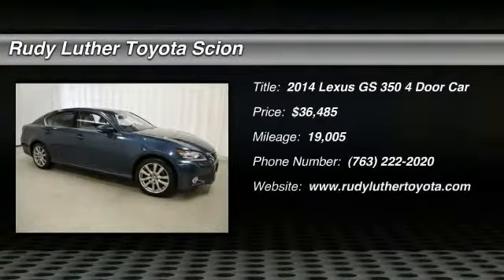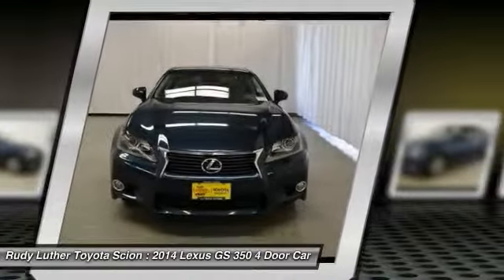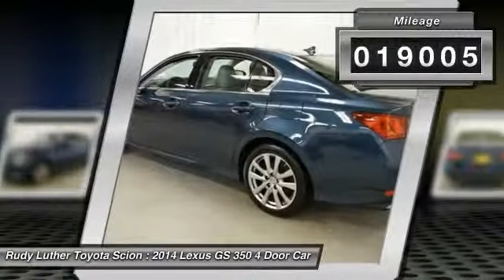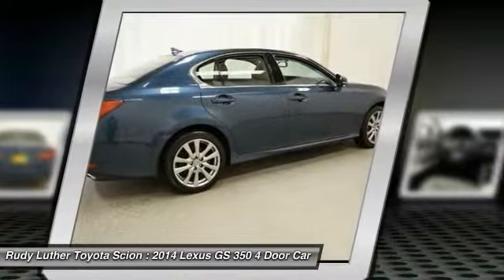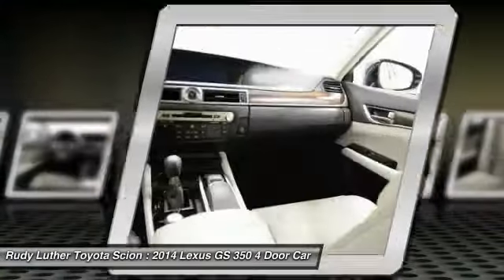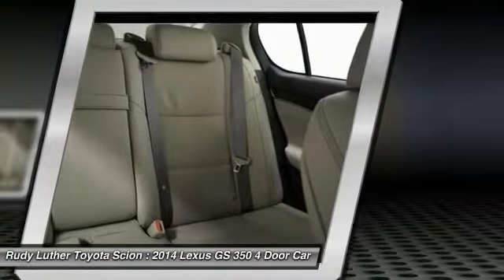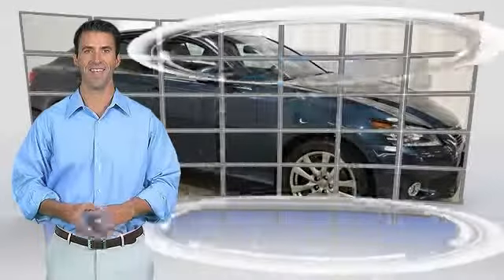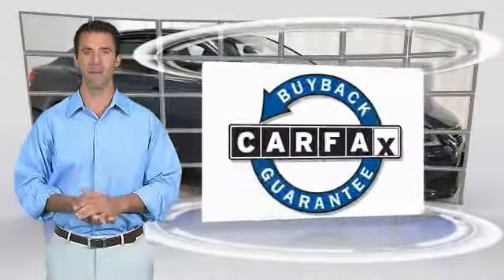2014 Lexus GS 350 Golden Valley,Minneapolis,Bloomington,MN P22193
2014 Lexus GS 350

CARFAX 1-Owner, LOW MILES - 19,005! PRICED TO MOVE $3,100 below Kelley Blue Book! Meteor Blue Mica exterior and Light Gray interior. SEE MORE! KEY FEATURES INCLUDE: GS 350 AWD Model, Premium Package, Navigation, Heated/Cooled Leather Seats, Climate Package, Blind Spot Monitoring, Power Tilt/Sliding Sunroof, Keyless Remote, Premium Sound w/Satellite Radio, iPod/MP3 InputVehicle Serviced Here: Service History Available. EXPERTS REPORT: KBB.com explains Want a snappy sports sedan with advanced technology, exquisite fit and finish and the peace of mind of known reliability? Visit your Lexus dealer and take a look at the 2014 GS 350.. A GREAT TIME TO BUY: This GS 350 is priced $3,100 below Kelley Blue Book. GS 350 with Meteor Blue Mica exterior and Light Gray interior features a V6 Cylinder Engine with 306 HP at 6400 RPM*. BUY WITH CONFIDENCE: CARFAX 1-Owner and Qualifies for CARFAX Buyback Guarantee. VISIT US TODAY: Rudy Luther Toyota Scion has been selling and servicing Toyota vehicles since June 1977. We make price the easy part of your buying experience. We base our pricing on current market value. We call it the Luther Fair Value Price. We focus on giving you the information you need to make a well informed decision while making sure you have the best experience possible. Our customers told us that the most unpleasant aspect of buying a new vehicle was the negotiating process. So we changed it. Pricing analysis performed on 3/28/2016. Horsepower calculations based on trim engine configuration. Please confirm the accuracy of the included equipment by calling us prior to purchase.